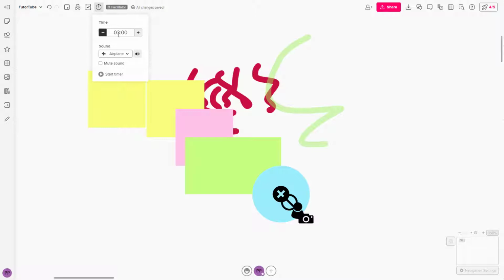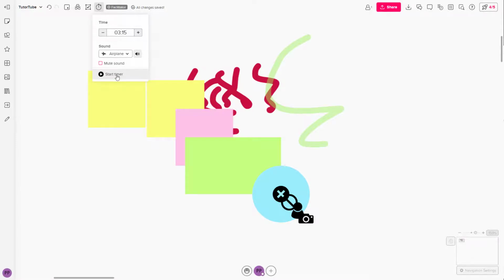Mural Tutorial - Lesson 21 - Timer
In this tutorial, we will be discussing about Timer in Mural